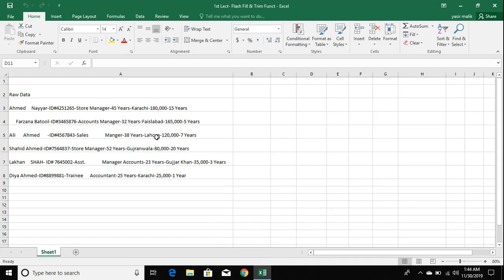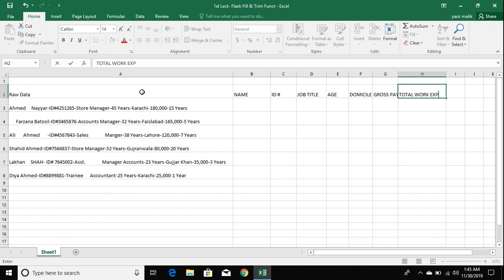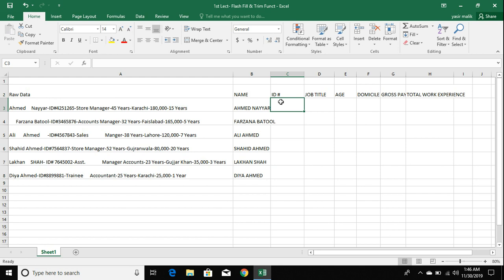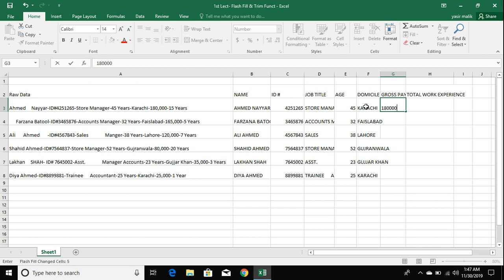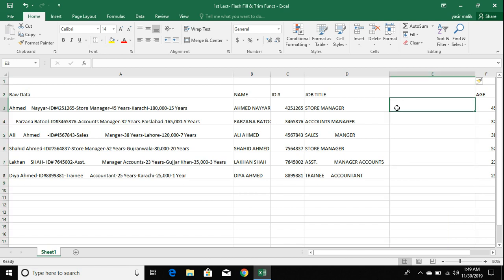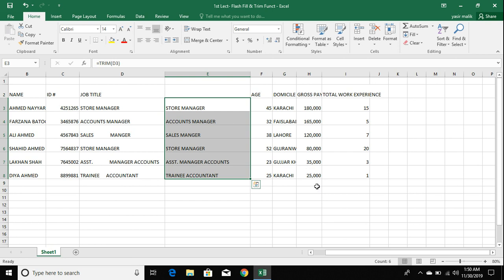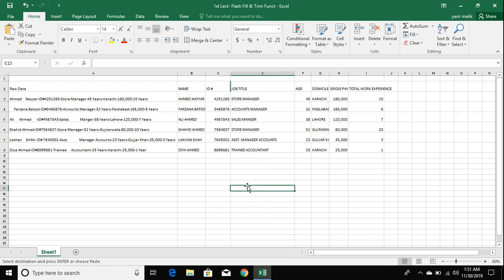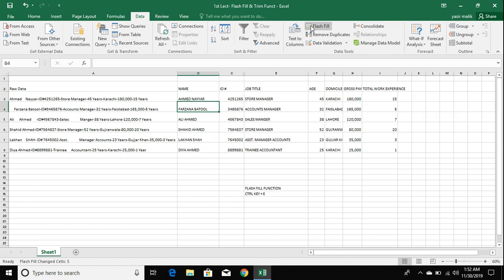MS EXCEL - FLASH FILL & TRIM FUNCTION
In this video, we are going to learn that how could we fetch useful data from Raw Text Data, by using Flash Fill and Trim Function.